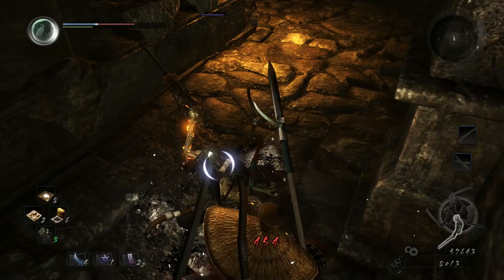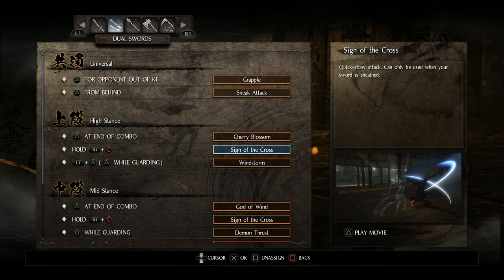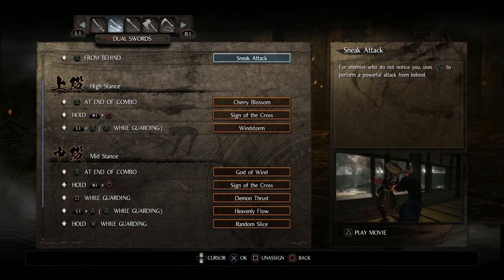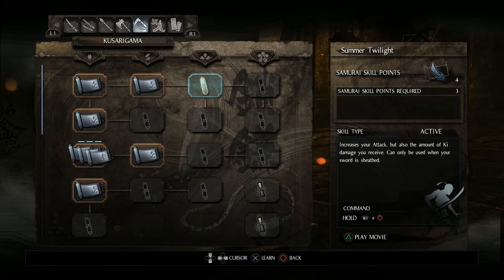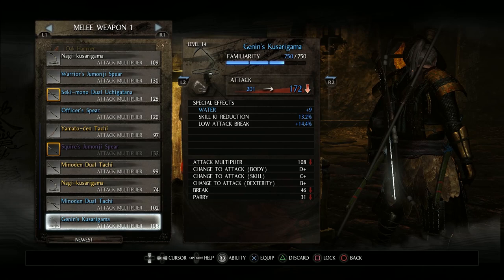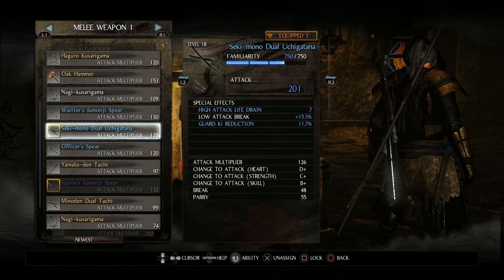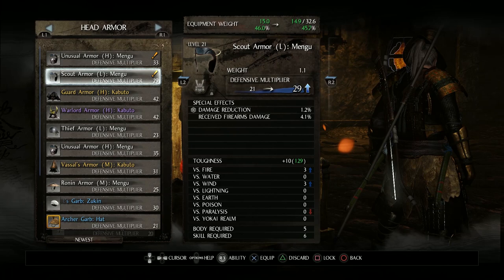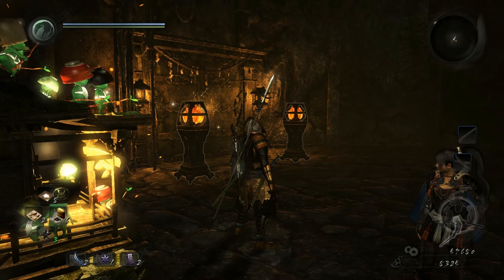Nioh Boss: Edward Kelly 1 (Gameplay)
Nioh Boss Fight Edward Kelly/Tachibana Muneshige
How To Support: